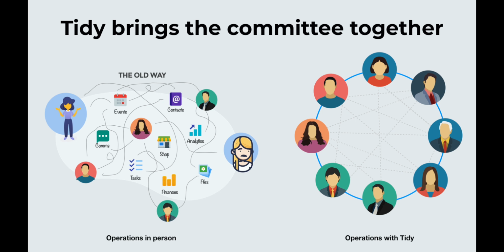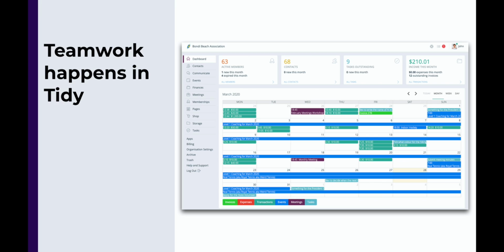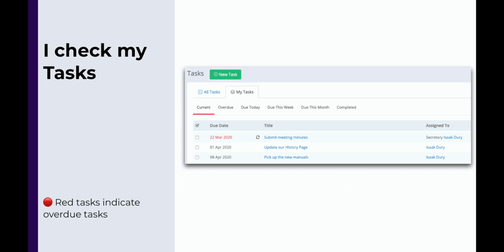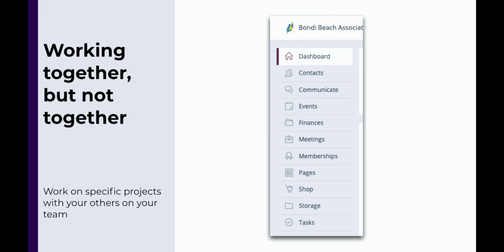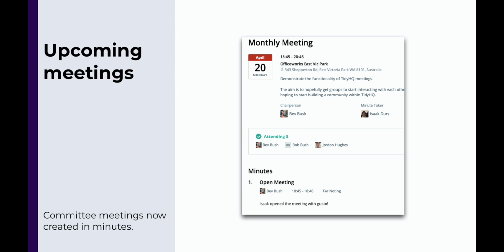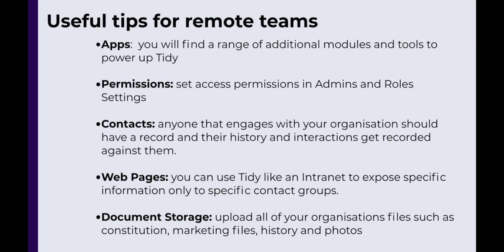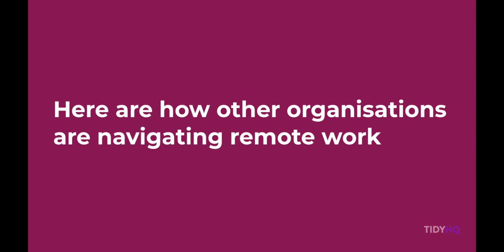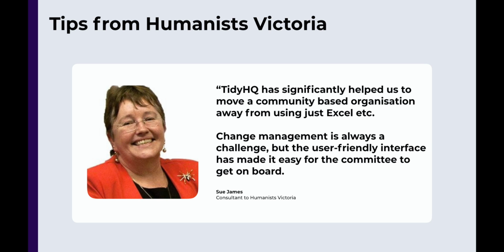Webinar // Working Remotely with TidyHQ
Whether your organisation works remotely 100% of the time or find yourself navigating this situation for the very first time, working at a physical distance can pose a unique set of challenges. TidyHQ is here to help.

We'll first walk through some basics to get you oriented within Tidy, and then quickly introduce best practices tailored to remote work situations. We’ll highlight specific tactics within Tidy that you can put into practice right away, or bring back to your team.

We will cover:
How to use TidyHQ's administration platform to work effectively wherever you are
How to use Zoom video conferencing and other remote-friendly tools right in TidyHQ
Tried-and-true best practices to keep your team engaged
Insights and examples from other organisations such as Glen Waverly Football Club
Why TidyHQ's enterprise-grade security means your data is safe no matter where you work